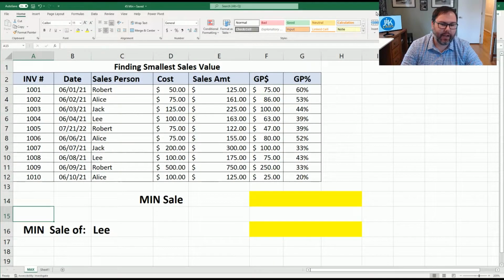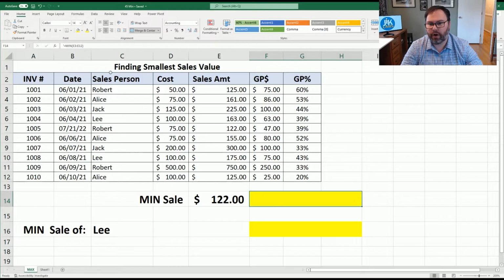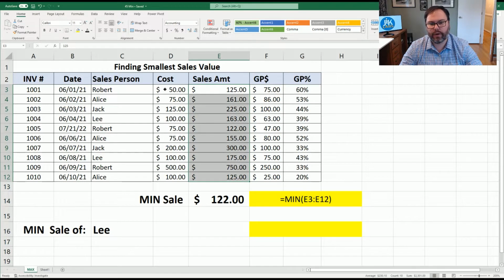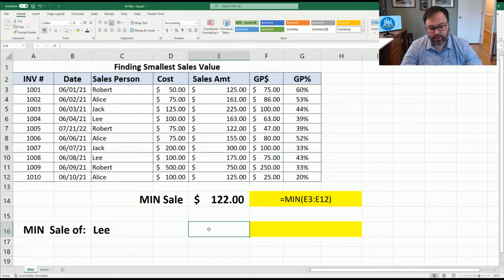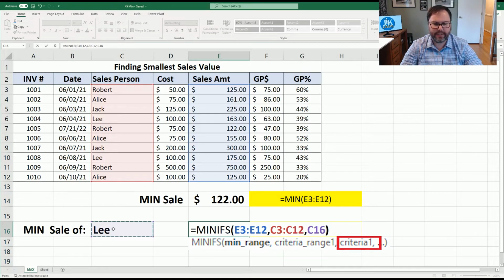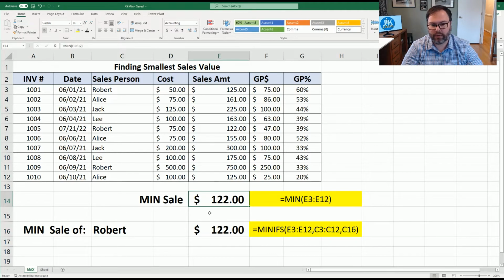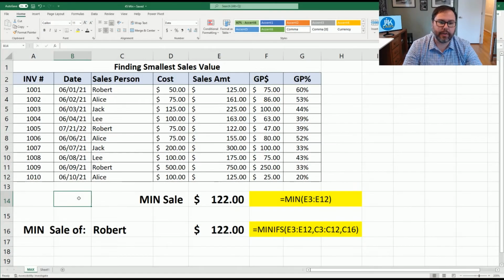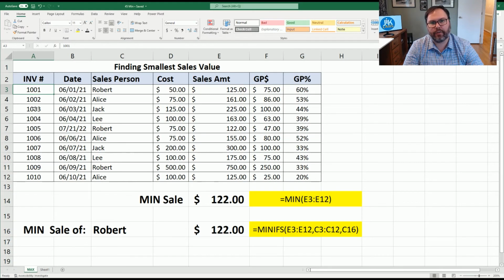How to find the Minimum (MIN) Number in Excel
Welcome to JiK Labs! Tried for scrolling through your data to find the smallest number?  Today we will walk you through the MIN & MINIFS functions in Excel to save you time when looking for the minimum values.  Let's get Started!

Video Contents:
00:00 Intro
00:34 MIN
02:07 MINIFS